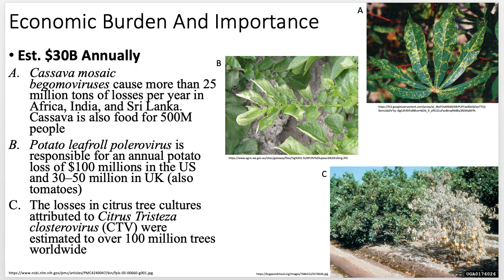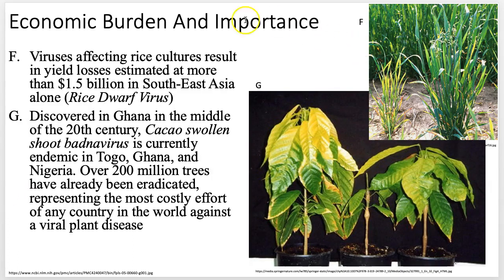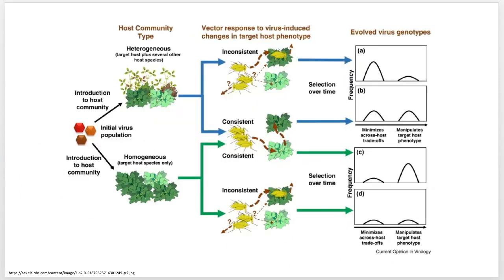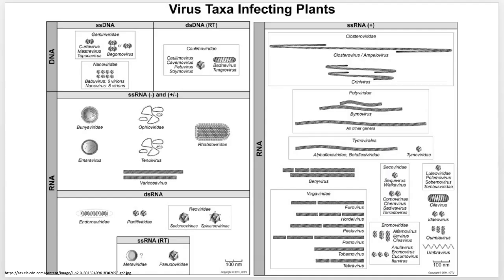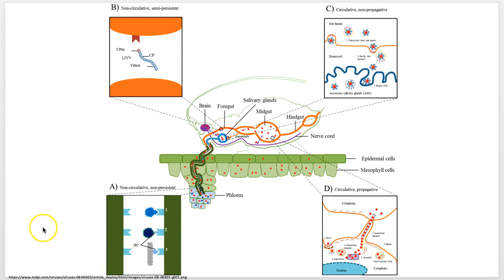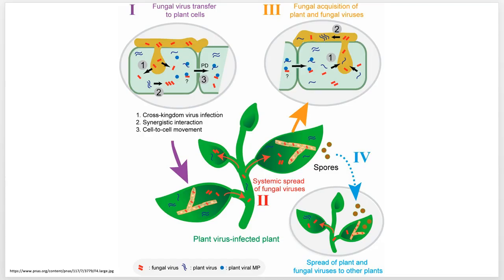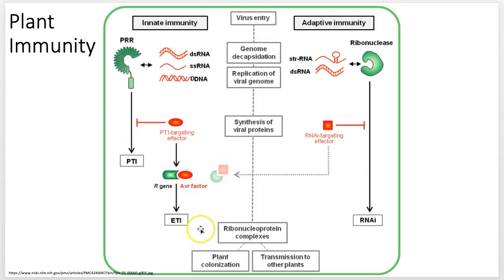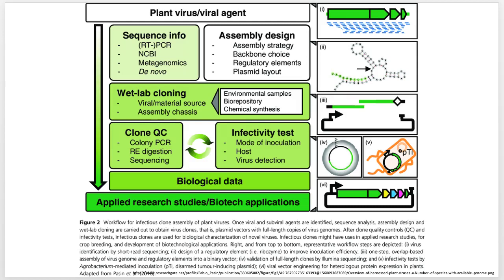Virology 101: Plant Viruses (Lecture 7 of 7)